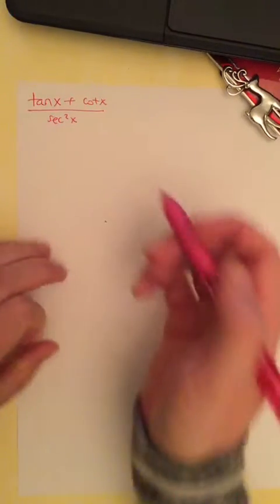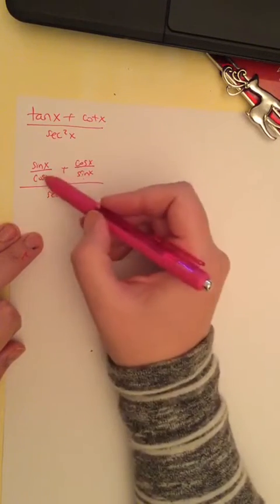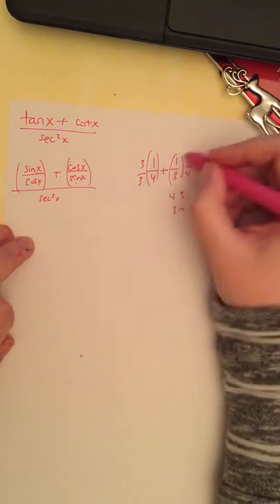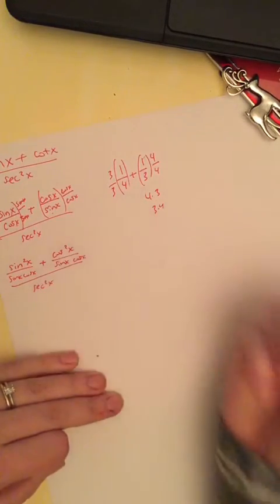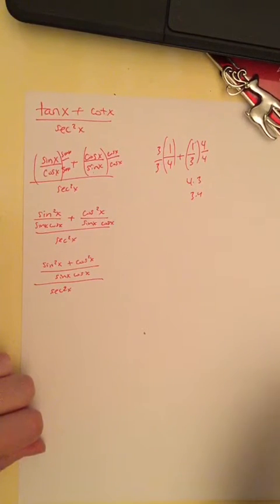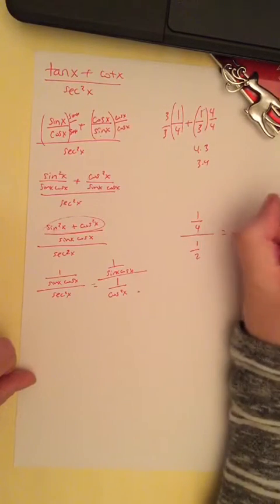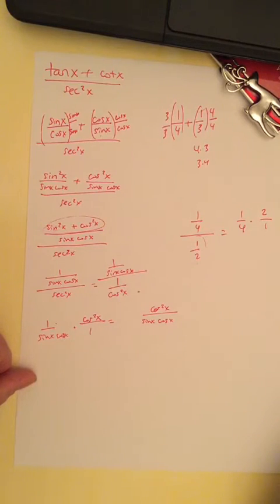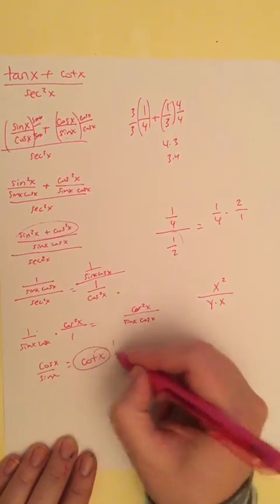Second Trig Identity Example